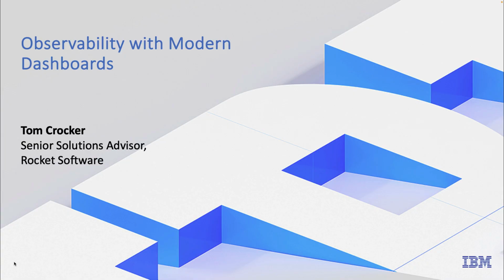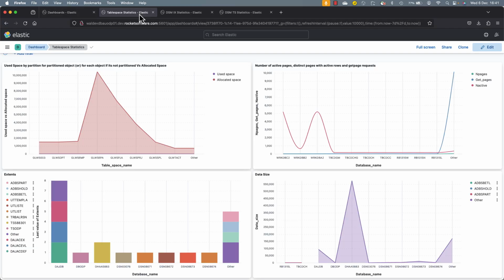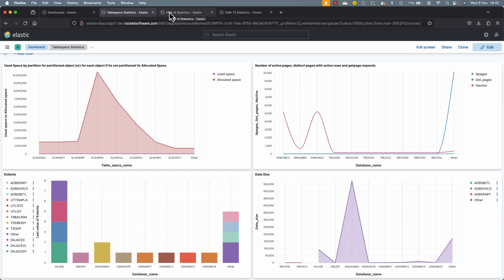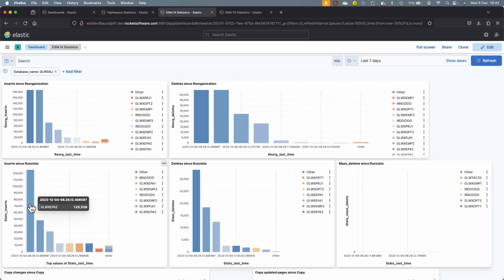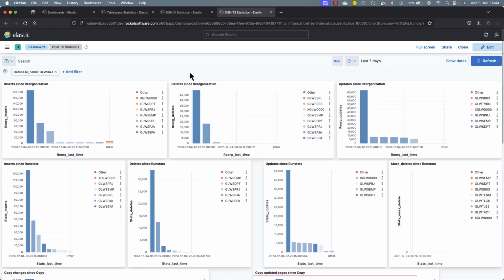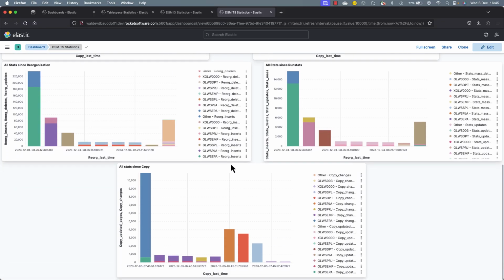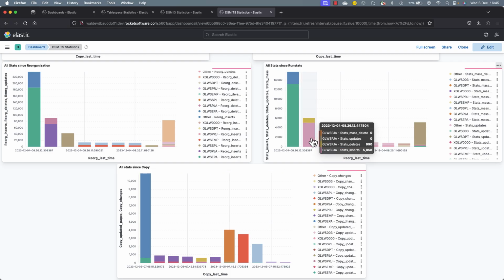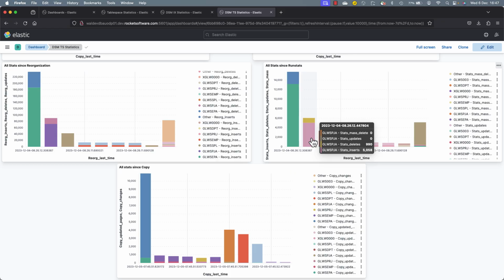Db2 Automation Expert Dashboard Demo